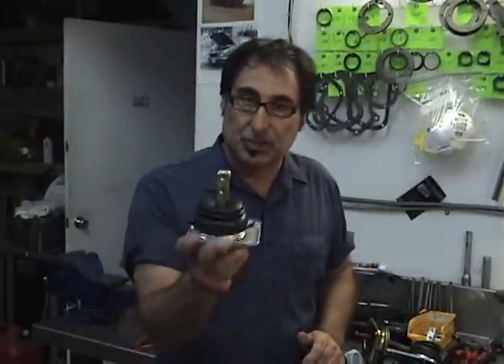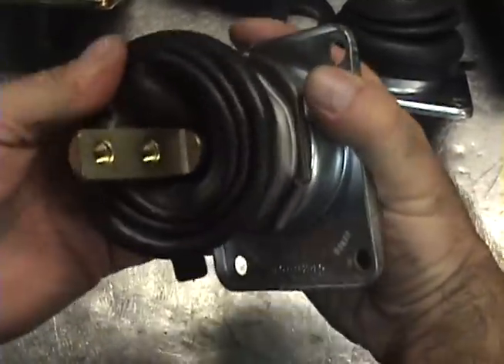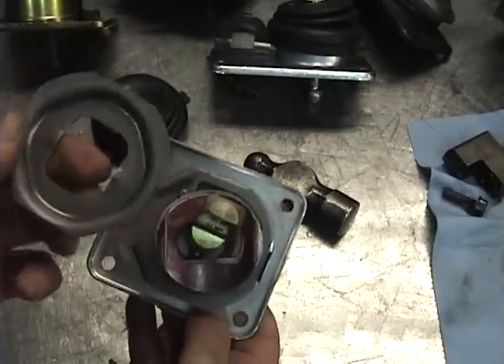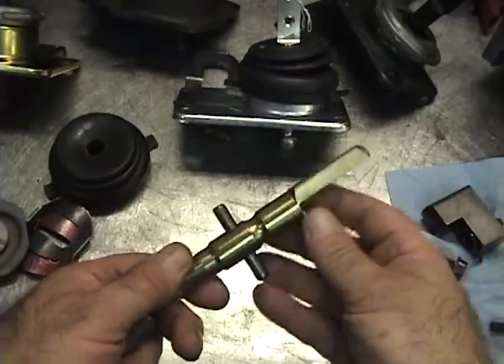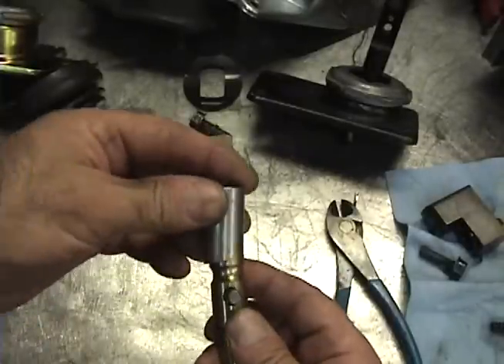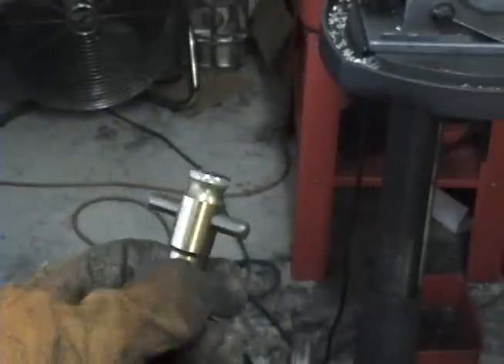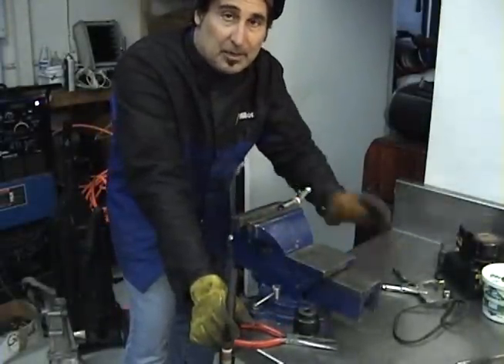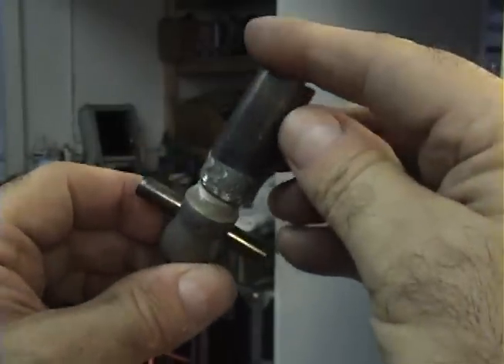T5 5 Speed Transmission Shifter Modifications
Paul Cangialosi from 5speeds.com shows you how he modifies a stock T5 shifter. The technique shown can be used to create a 5 speed T5 shifter for a street rod or any other conversion.

AMAZON STORE ~